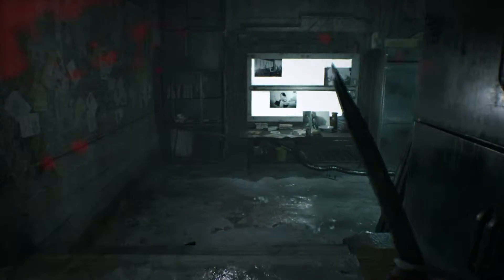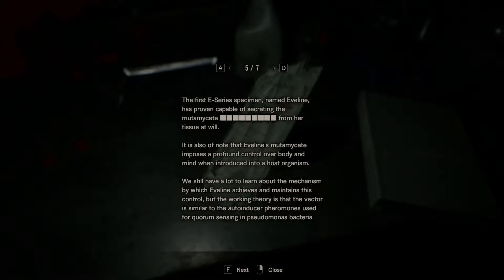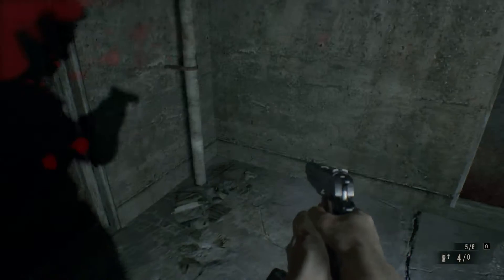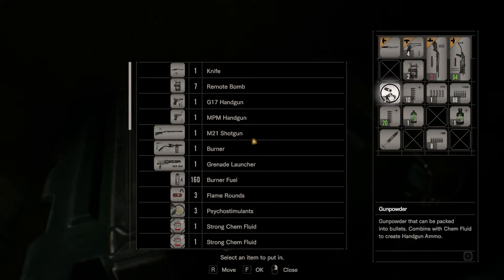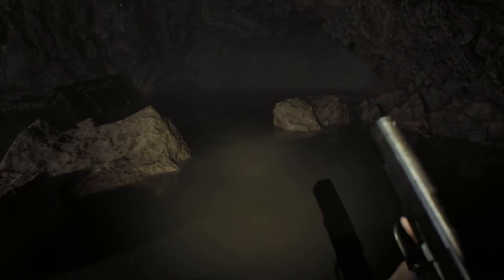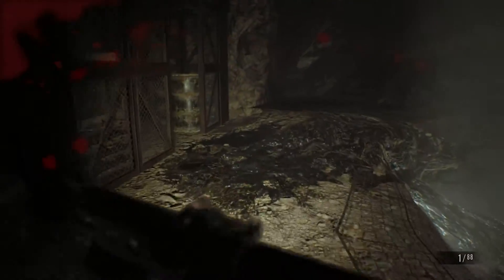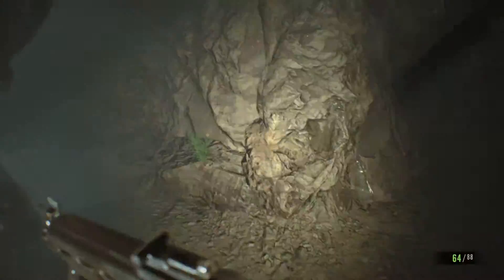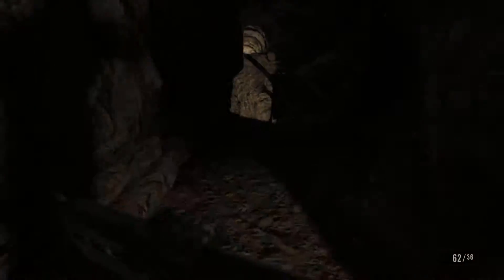Resident Evil 7: Lets Tour the Exposition Room - Episode 35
If you enjoy our content then please consider supporting our channel